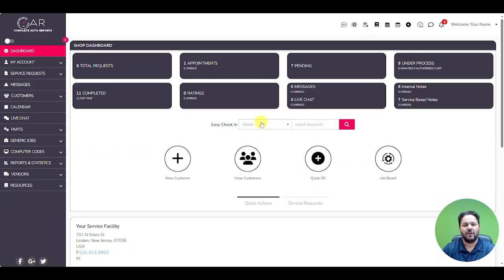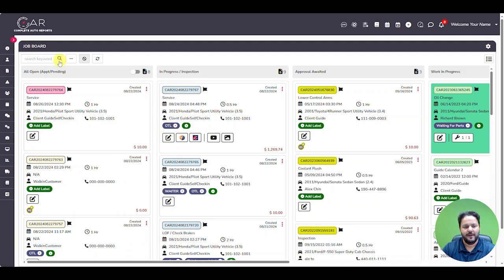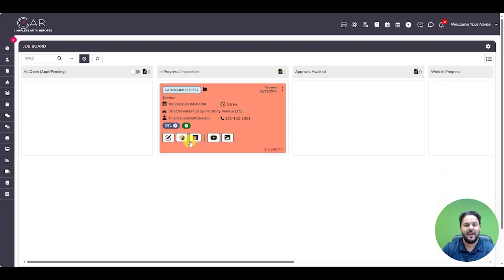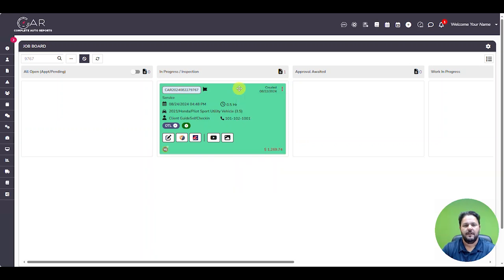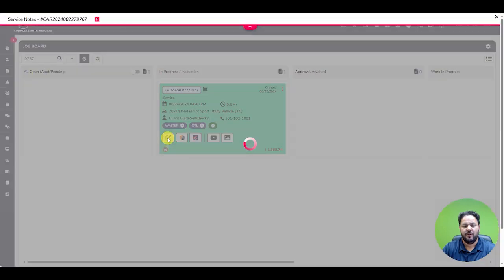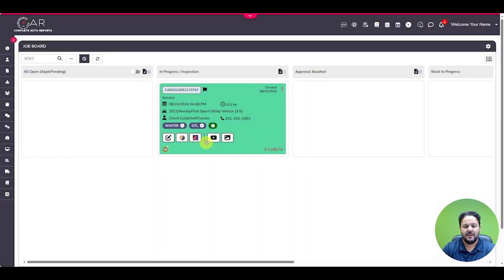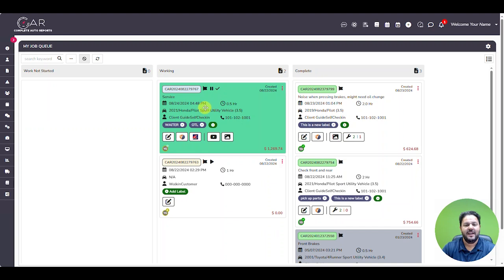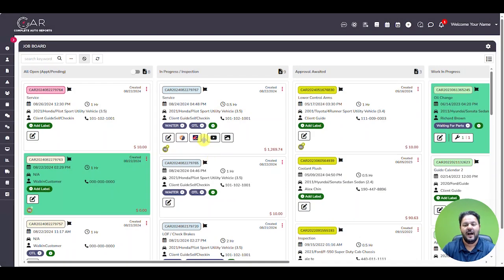Mastering CAR’s Job Board for Optimal Workflow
Learn how to efficiently use CAR’s job board to streamline service request management and enhance your workflow.

𝐒𝐞𝐜𝐭𝐢𝐨𝐧 𝐓𝐢𝐭𝐥𝐞𝐬 𝐰𝐢𝐭𝐡 𝐓𝐢𝐦𝐞𝐬𝐭𝐚𝐦𝐩𝐬:
00:00 - Introduction to CAR’s Job Board
00:35 - Searching for Specific Service Requests
01:12 - Using Flag and Color Systems for Statuses
01:47 - Job Details and Action Menu Overview
02:24 - Accessing Parts and Service Request Notes
03:01 - Job Board Filters and My Job Queue

𝐇𝐢𝐠𝐡𝐥𝐢𝐠𝐡𝐭𝐬:
🛠 𝐉𝐨𝐛 𝐁𝐨𝐚𝐫𝐝 𝐍𝐚𝐯𝐢𝐠𝐚𝐭𝐢𝐨𝐧: Easily access all open service requests in your facility.
🔍𝐒𝐞𝐚𝐫𝐜𝐡 𝐛𝐲 𝐒𝐭𝐚𝐭𝐮𝐬 𝐨𝐫 𝐉𝐨𝐛 𝐃𝐞𝐭𝐚𝐢𝐥𝐬: Quickly locate specific service requests using search filters.
🚩 𝐂𝐨𝐥𝐨𝐫-𝐂𝐨𝐝𝐞𝐝 𝐅𝐥𝐚𝐠𝐬:  Customize flags for better job status tracking within your organization.
📞 𝐃𝐢𝐫𝐞𝐜𝐭 𝐂𝐨𝐧𝐭𝐚𝐜𝐭 𝐎𝐩𝐭𝐢𝐨𝐧𝐬: Click to call clients directly from the job board.
🔧 𝐏𝐚𝐫𝐭𝐬 𝐚𝐧𝐝 𝐍𝐨𝐭𝐞𝐬 𝐀𝐜𝐜𝐞𝐬𝐬: Review parts orders, notes, and attached media in one view.
⏲ 𝐓𝐢𝐦𝐞𝐫 𝐌𝐚𝐧𝐚𝐠𝐞𝐦𝐞𝐧𝐭: Control active timers and switch between tasks efficiently.

𝐊𝐞𝐲 𝐈𝐧𝐬𝐢𝐠𝐡𝐭𝐬:
𝐂𝐨𝐦𝐩𝐫𝐞𝐡𝐞𝐧𝐬𝐢𝐯𝐞 𝐎𝐯𝐞𝐫𝐯𝐢𝐞𝐰: The job board provides an instant snapshot of all active jobs, helping you stay on top of service requests.
𝐂𝐮𝐬𝐭𝐨𝐦𝐢𝐳𝐚𝐛𝐥𝐞 𝐓𝐫𝐚𝐜𝐤𝐢𝐧𝐠: Flags and labels allow for better workflow management, ensuring clarity across your team.
𝐈𝐧𝐭𝐞𝐠𝐫𝐚𝐭𝐞𝐝 𝐓𝐨𝐨𝐥𝐬: Access parts systems, service notes, and employee timers all from the job board.
𝐄𝐟𝐟𝐢𝐜𝐢𝐞𝐧𝐜𝐲 𝐁𝐨𝐨𝐬𝐭: My Job Queue and job filtering make it easy for employees to manage their tasks and time effectively.